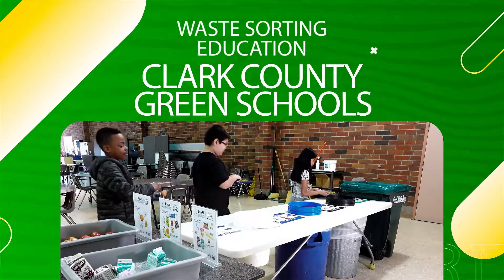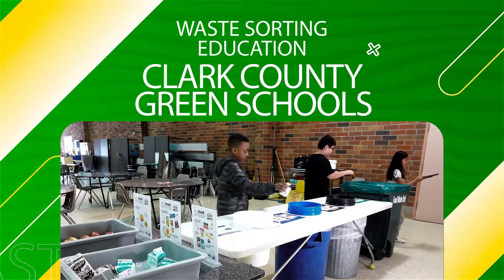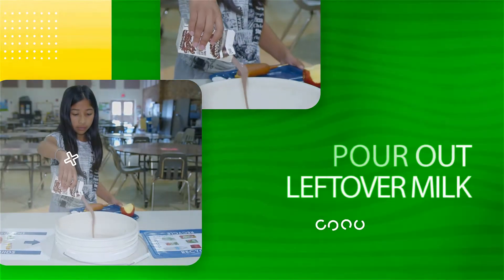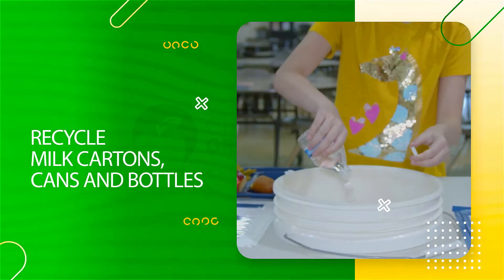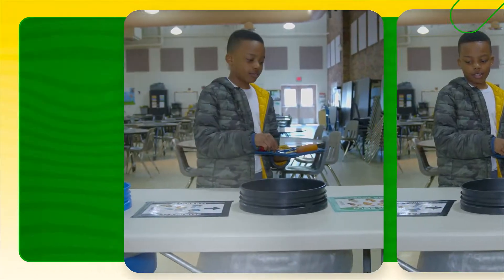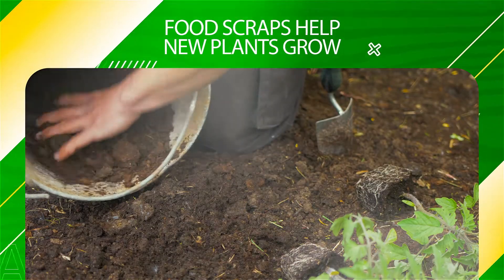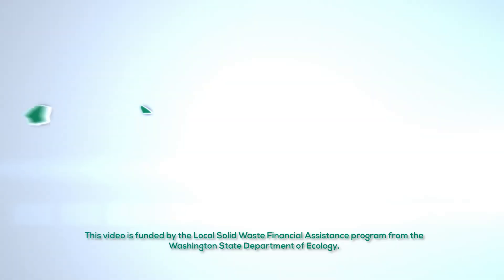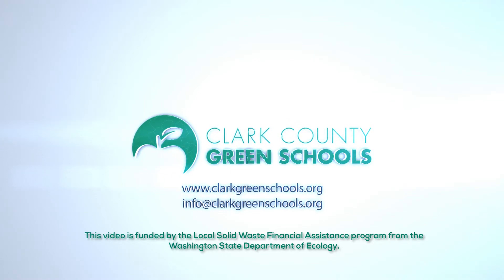Sort Table Training Video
Clark County Green Schools provides sort tables at no charge to schools. Sort tables allow students to sort their lunch waste into liquids, recyclables, food scraps, and garbage. Check out this video to learn more about them!